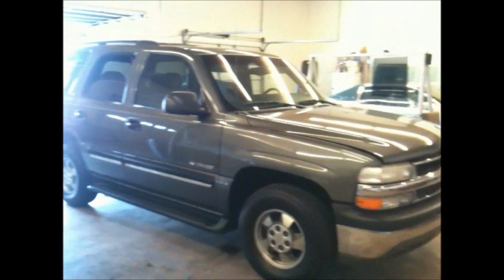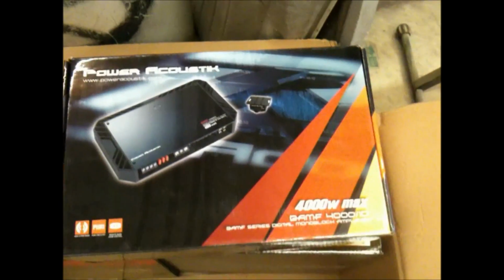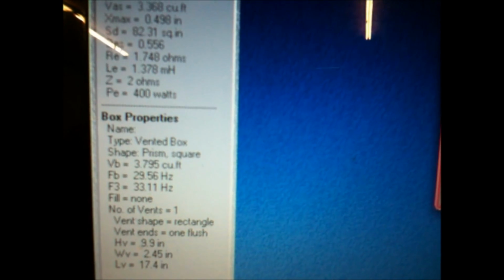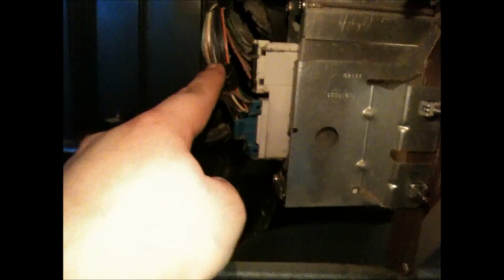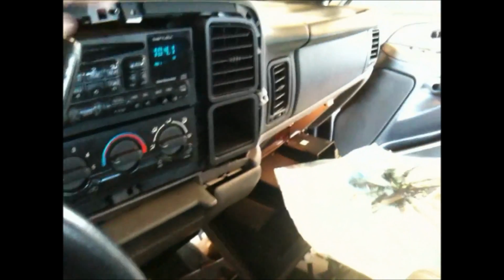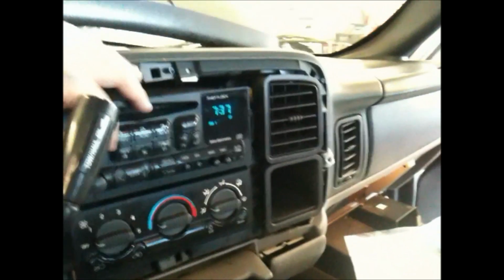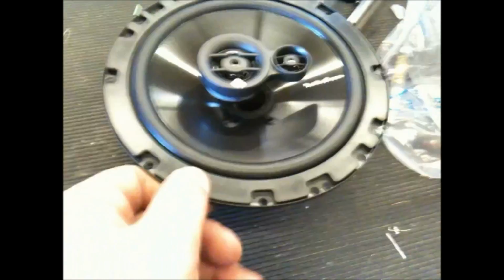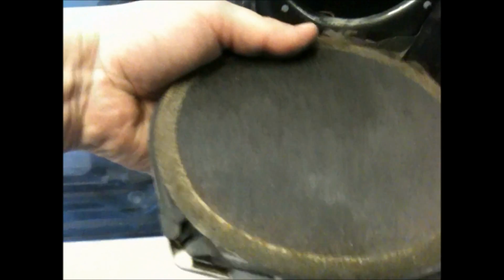2001 CHEVY TAHOE AMP INSTALL POWER ACOUSTIK BAMF W/FACTORY AMP, COMPUTER DESIGNED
We installed a sub/amp system in this 2001 Chevy Tahoe . It has a factory amp for door speakers and rear factory sub 8". I show you guys how to install a rca converter and where the factory amp is and which wires to use. The factory sub was sounding bad so I show you guys as well how to disable it . Custom computer designed subwoofer ported box for 2-12" KICKER CVR's tuned at 30hzs. Rock Fordfosgate Prime 6.5 coax 3 ways for the front doors (show how to install these right).

 All Jobs are measured and tested with FLUKE tools !

Hector's Car Audio Tint & Alarms
1391 W. Hwy 77
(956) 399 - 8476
Call us ask for Hector